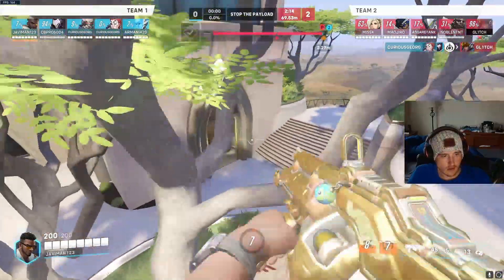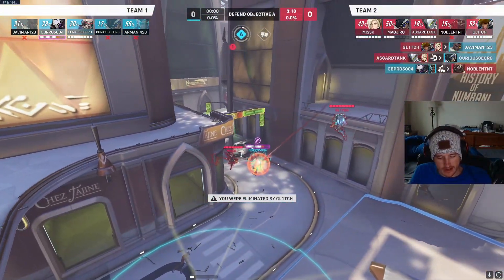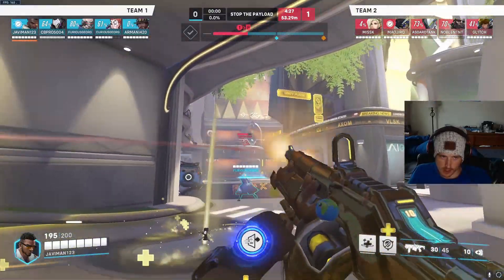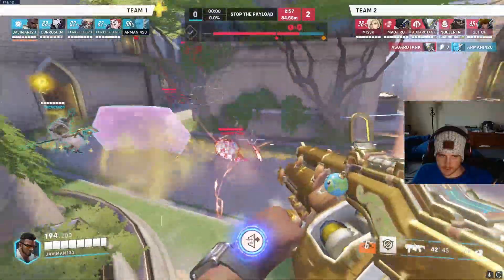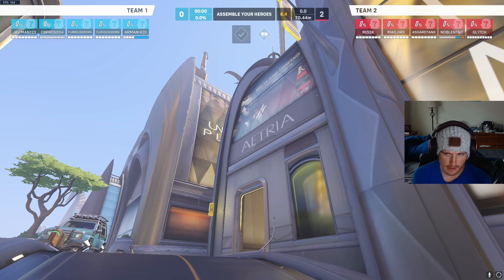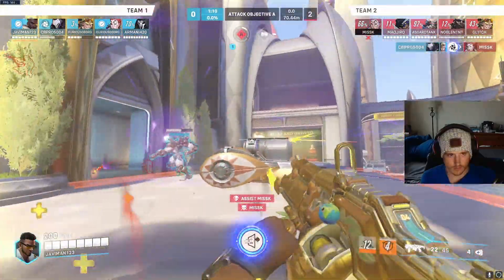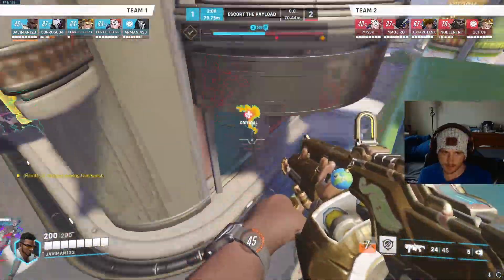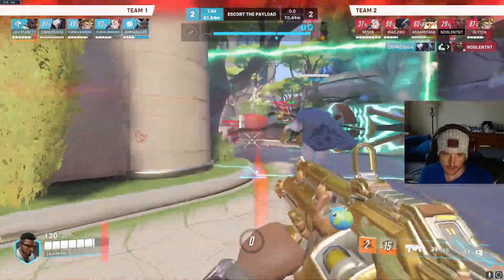Numbani Support Guide for NOOBS (Overwatch 2 Educational)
Welcome to our latest Overwatch 2 Numbani Support Guide! In this video, we'll be sharing pro tips and strategies to help you boost your game and dominate the competition. Whether you're a seasoned Overwatch player or just starting out, our expert advice will help you master the Numbani map and become a support hero to be reckoned with. We'll cover everything from hero selection and positioning to communication and teamwork, so you can take your game to the next level. So sit back, grab your controller, and get ready to learn from the best. Let's dive in!